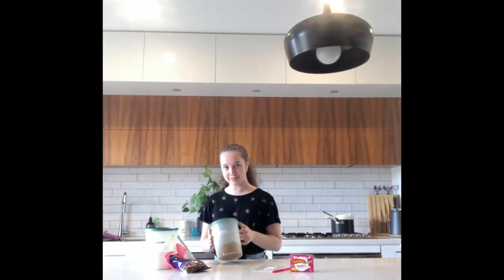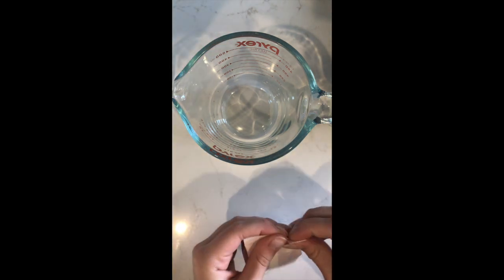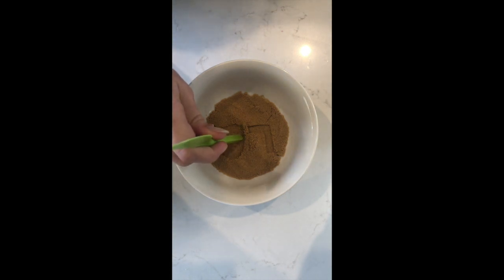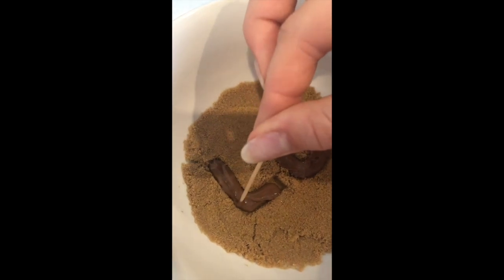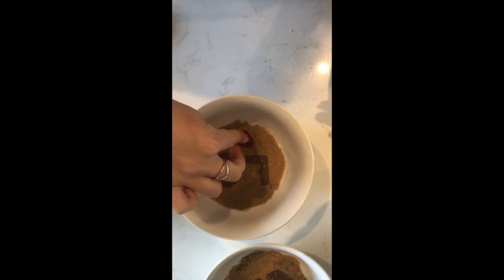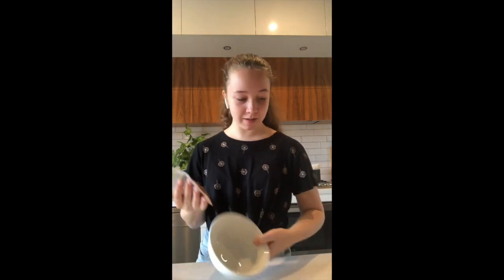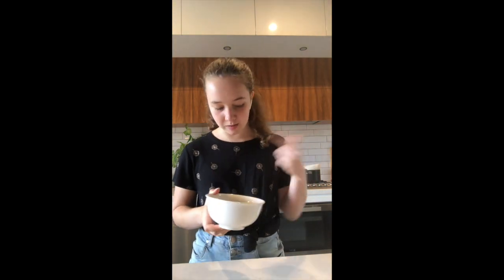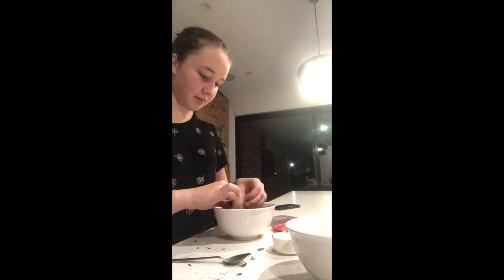Trying Diy's before mothers day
Hey everyone! I am so happy to be posting my second video! I have tried to upload this many times but I keep on having to fix things, so I hope you do enjoy it! I have put some amazing music in this video that I think you should look at: